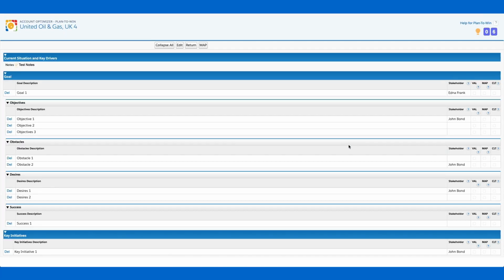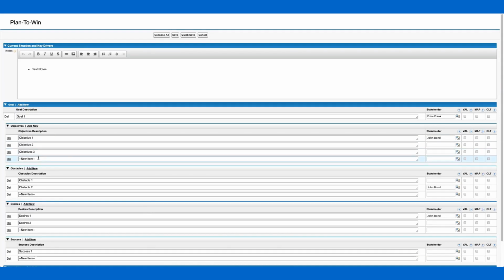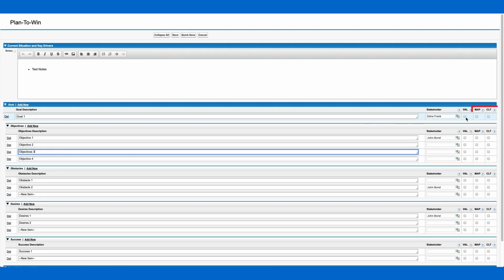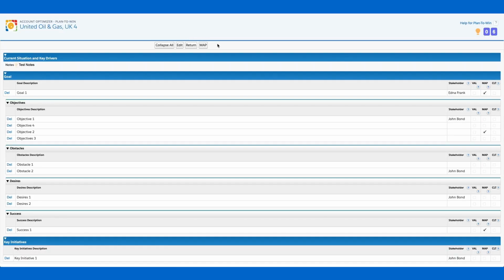Account Optimizer Tutorial | Plan-To-Win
Short instructional video on Account Optimizer's module: Plan-To-Win (PTW).

Account Optimizer™ (AO) is a configurable, NATIVE Salesforce® app designed to be a structured, repeatable account management methodology that enables your organization to manage, retain and grow your most strategic accounts.